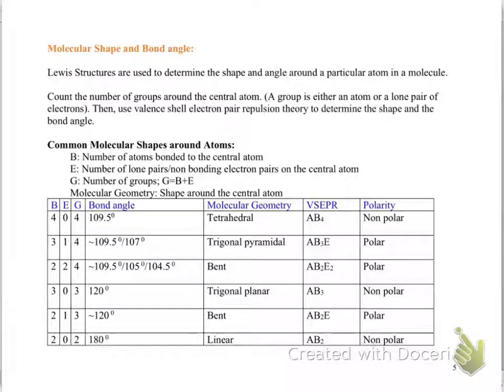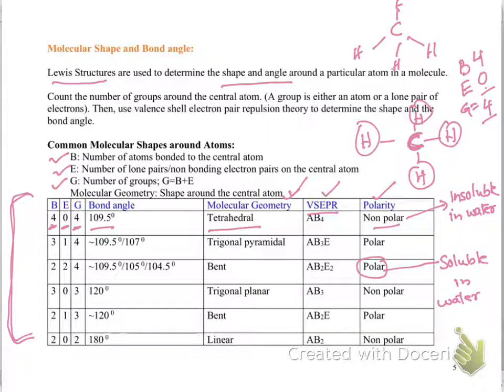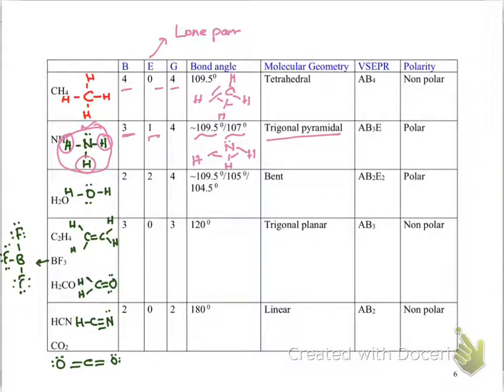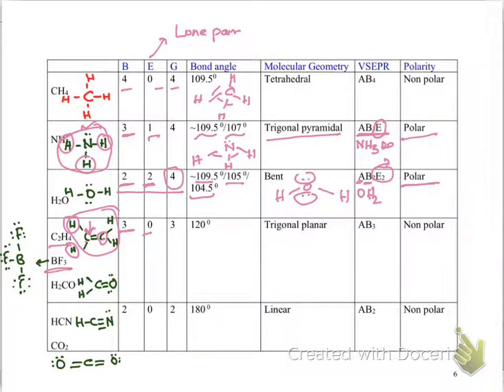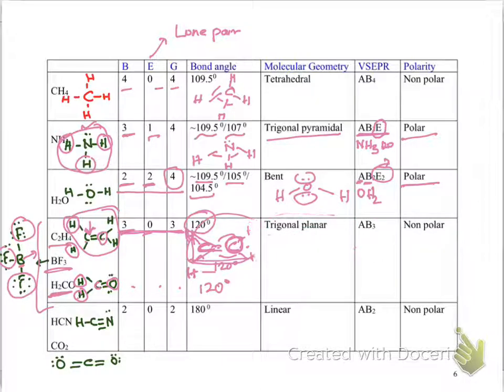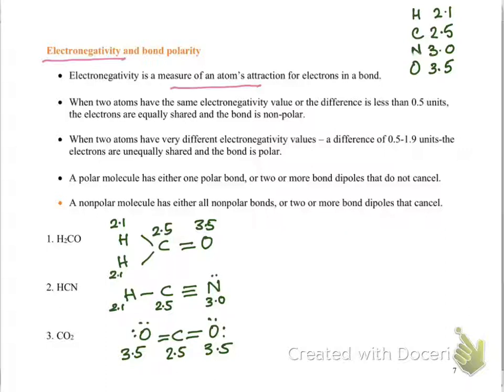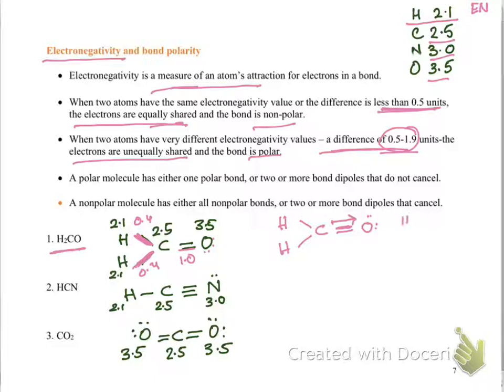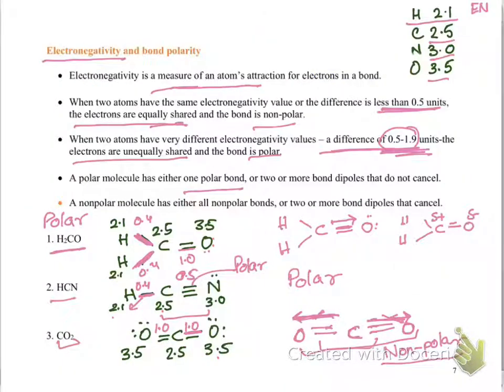4 3 VSEPR model